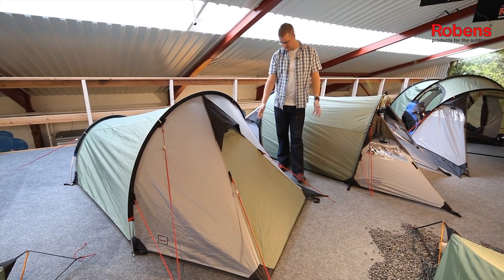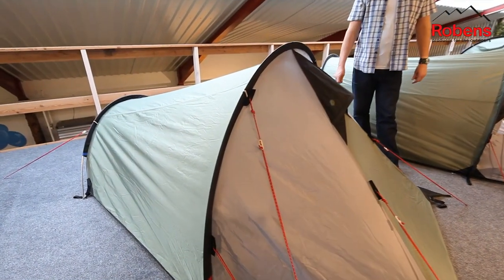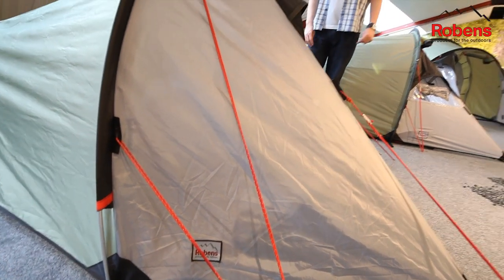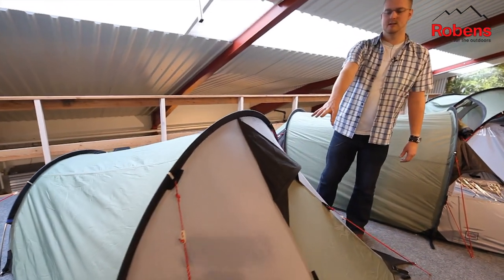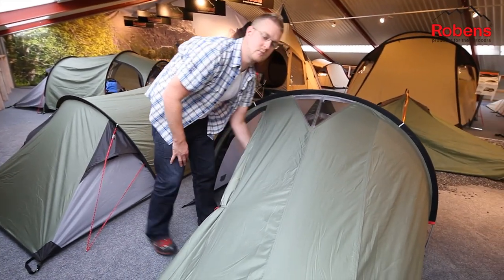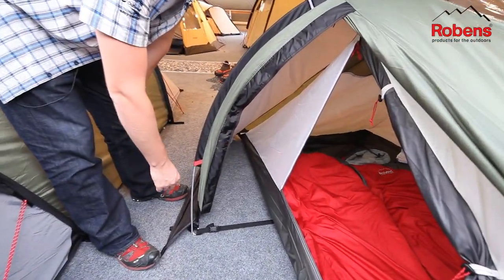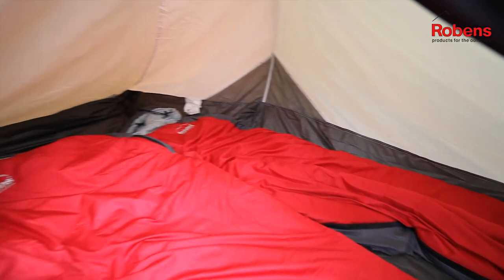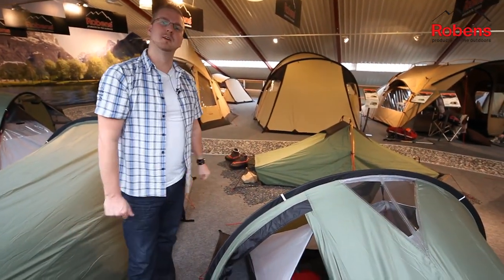Robens Small Dreamer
Robens Small Dreamer lightweight tunnel tent from the Adventure Range.